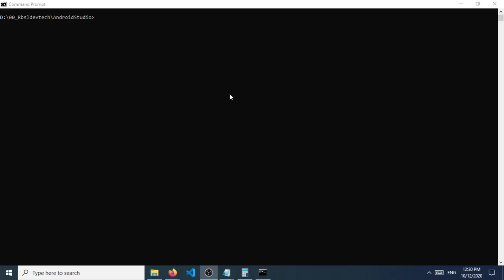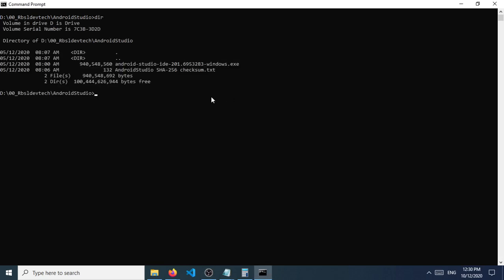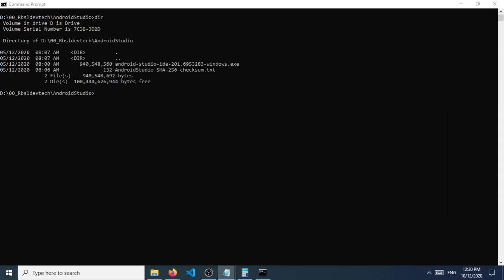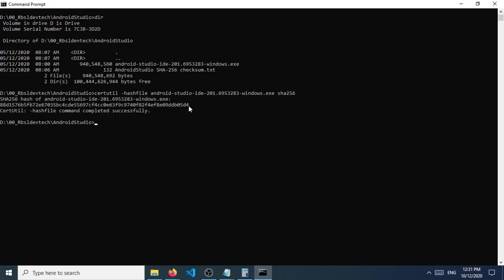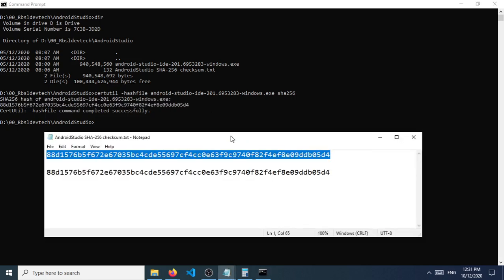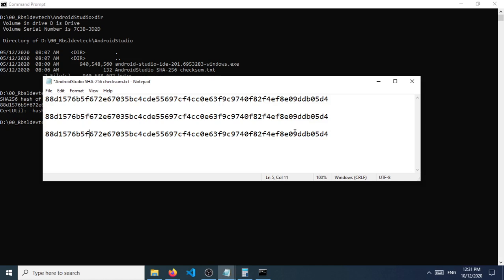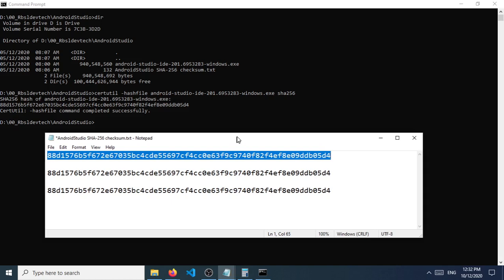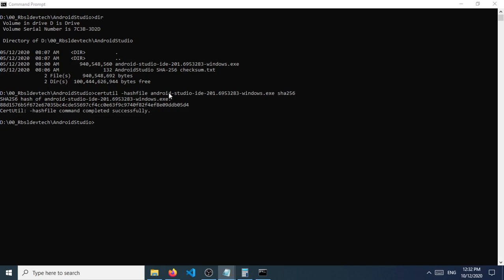How to verify hash file sha256 in windows 10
In this video you will learn how to verify the integrity of a downloaded file using a built in command in Windows 10.

The format of the command is as follows:
certutil -hashfile (filename_fileextension) sha256